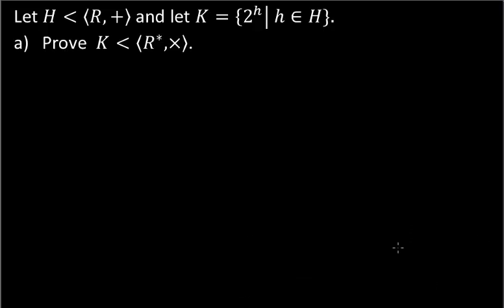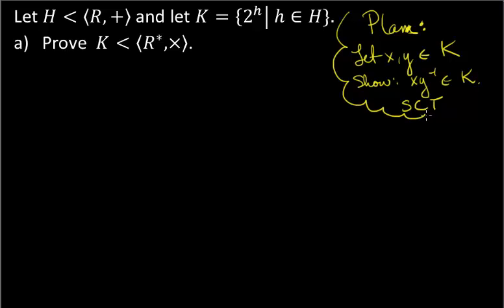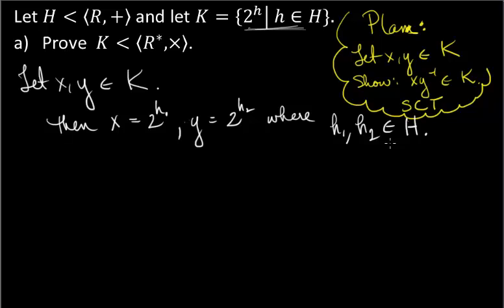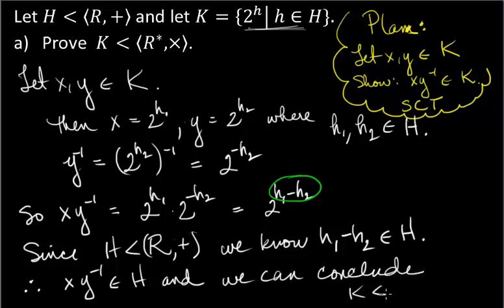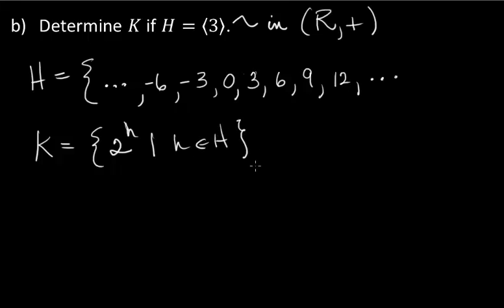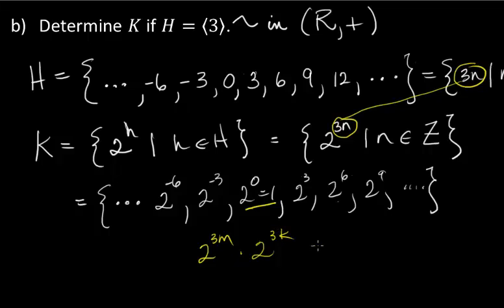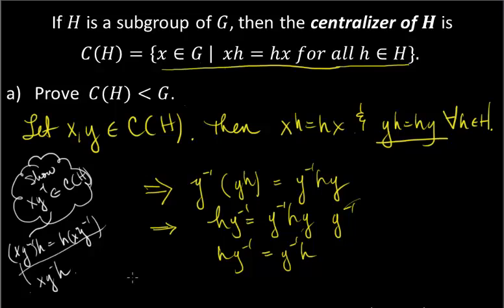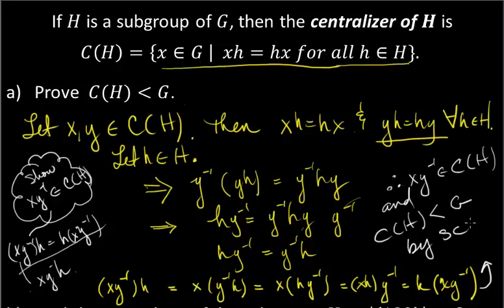Two Subgroup Problems with examples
Using the Subgroup Criterion Test